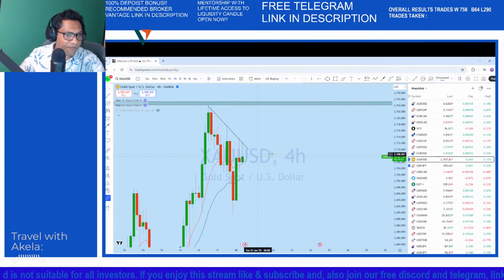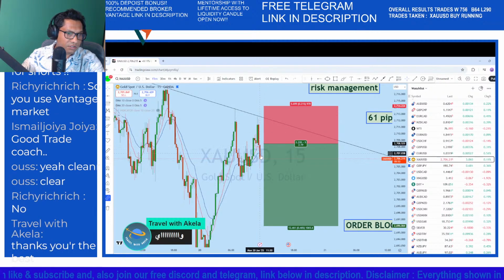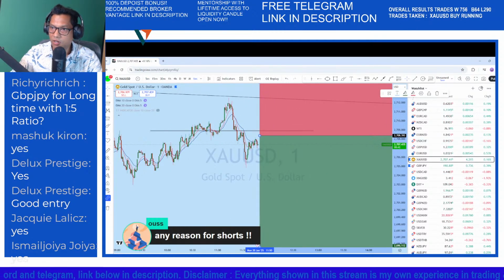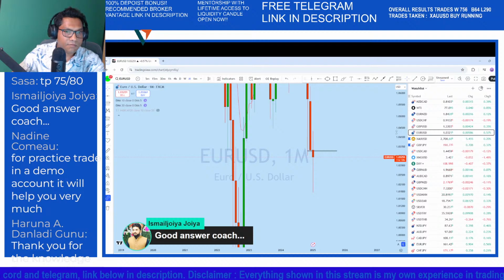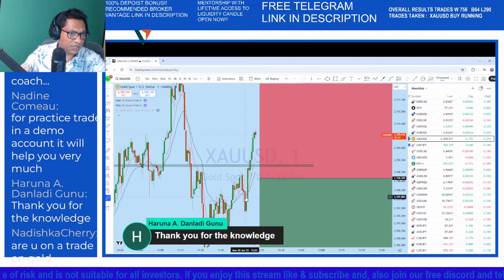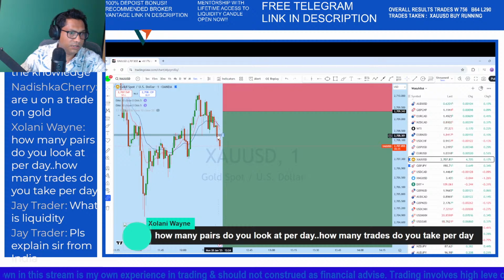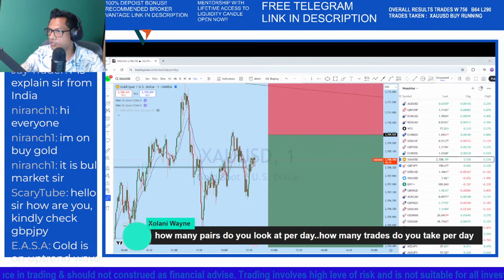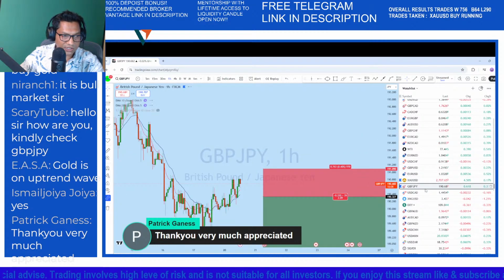LIVE FOREX TRADING NY SESSION: GBPUSD, EURUSD, GOLD, USDJPY